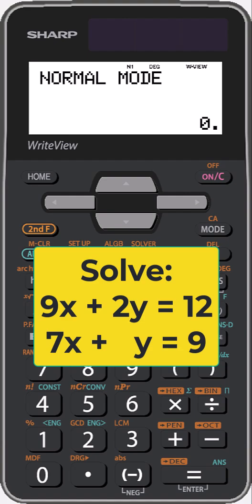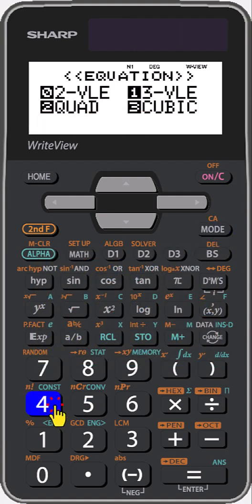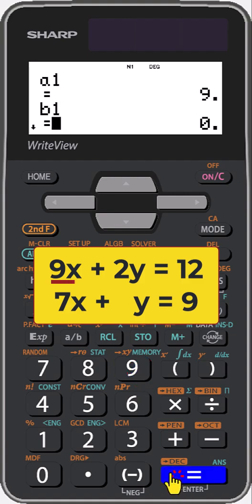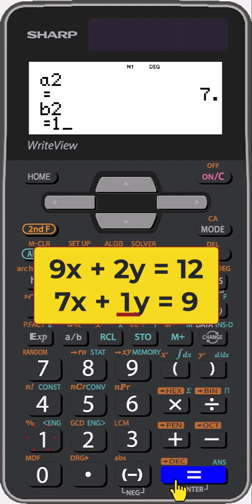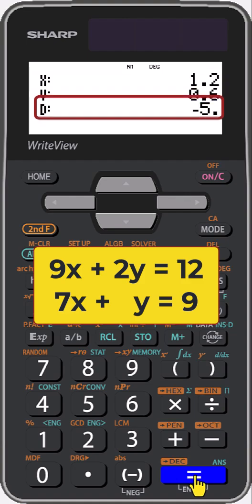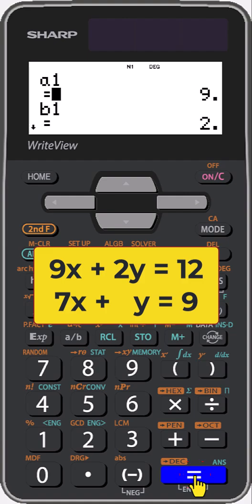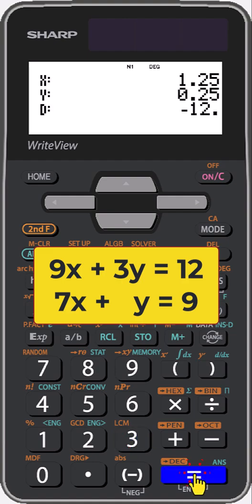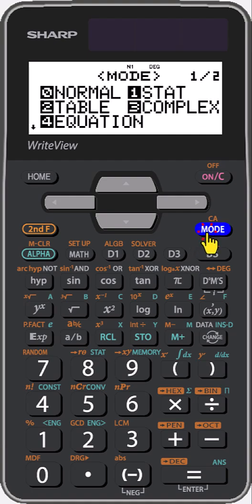SHARP EL-W: Solve System of Equations (EQN Mode) Hack! W516, W506 Calculator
Solve two-variable linear systems (simultaneous equations) like  9x + 2y = 12 and 7x + y = 9 instantly using the EQN Mode on your SHARP EL-W516 and W506 series calculator!
This quick guide shows you how to enter coefficients and find the values for X, Y and even the Determinant.
Key Steps: MODE - 4 (EQN) - 0 (2-Var) - Enter Coefficients - ENTER for Answers!